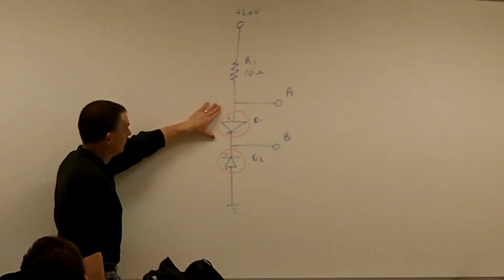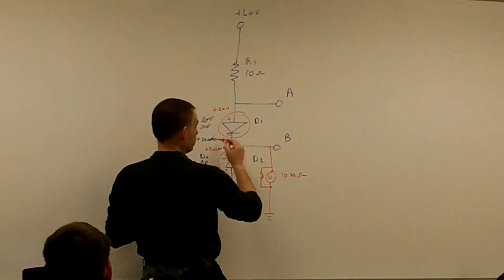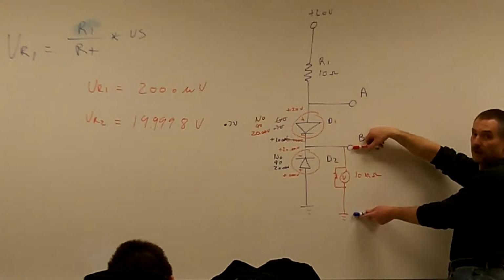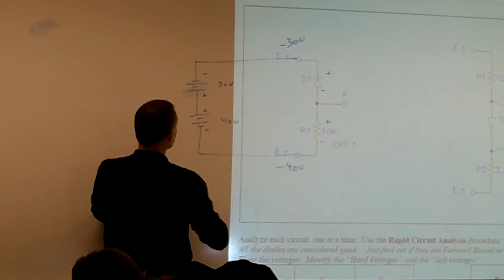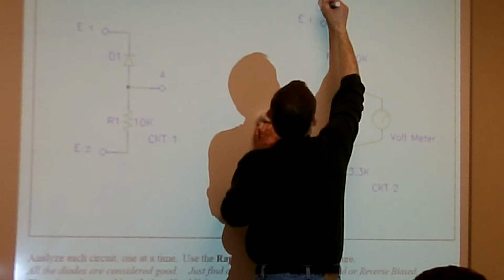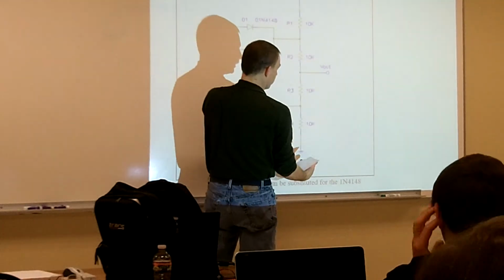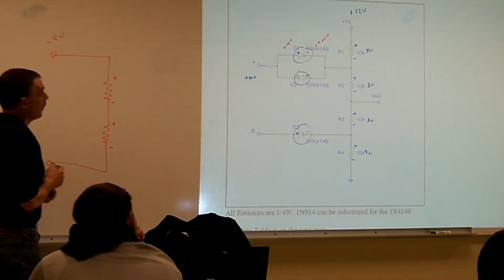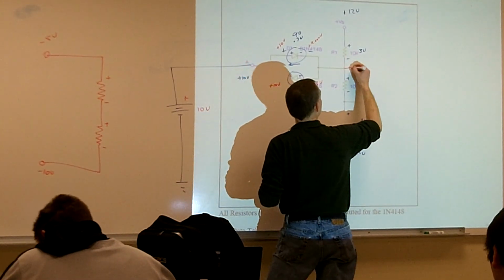Chapter 16 Solid State Devices Part 6